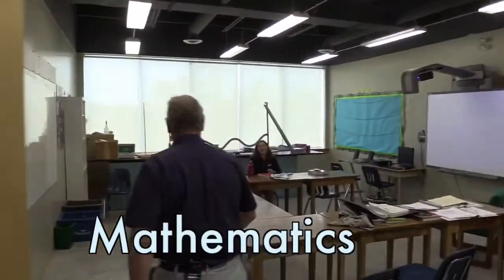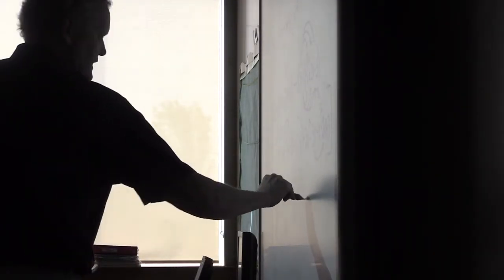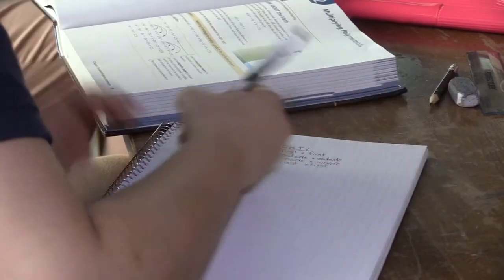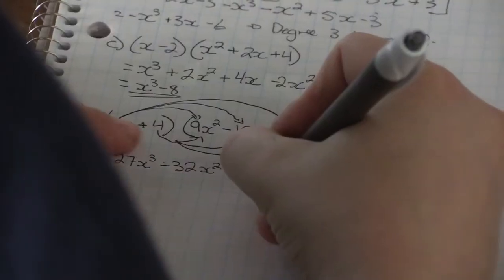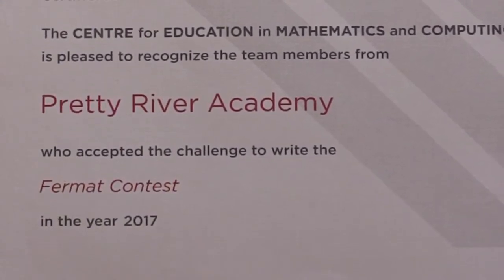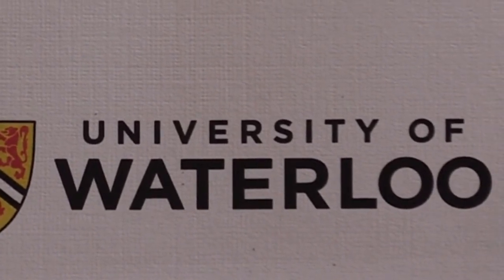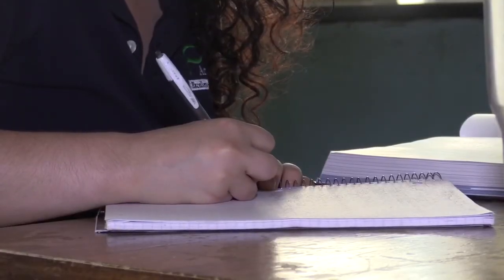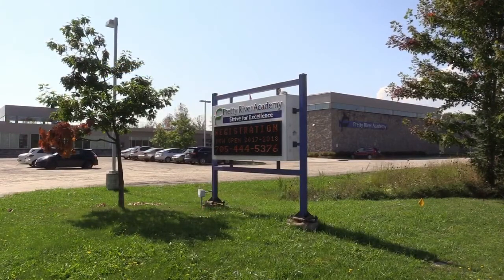University Preparation Collingwood ON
High school students at Pretty River Academy are challenged against their peers in the world around them, not just their classmates. They compete in national and international competitions in math, science and engineering. Many earn the top scholarships in Canada, and attend the top schools worldwide.